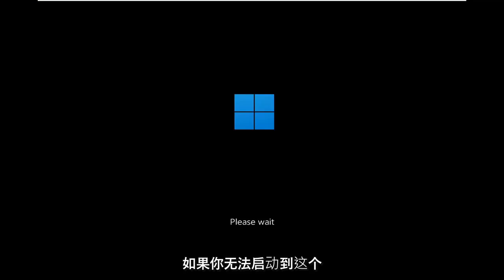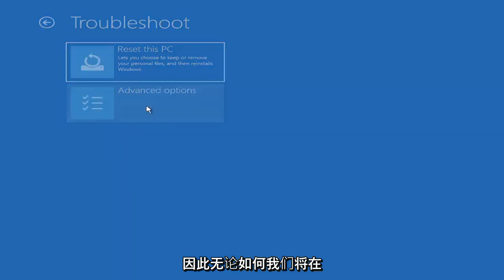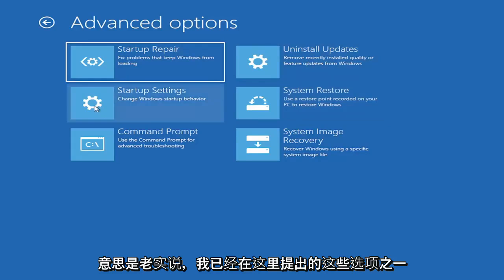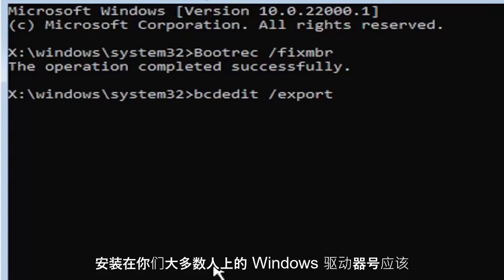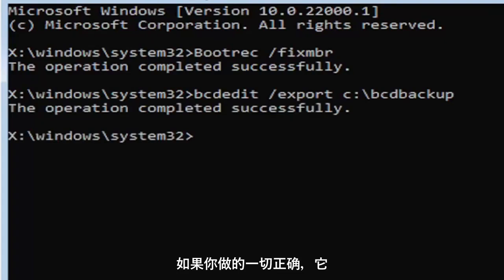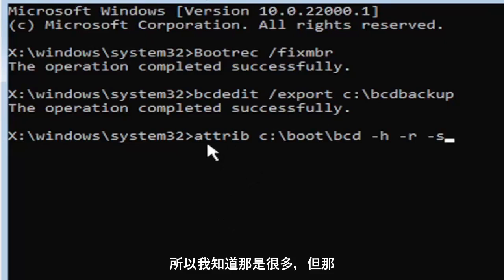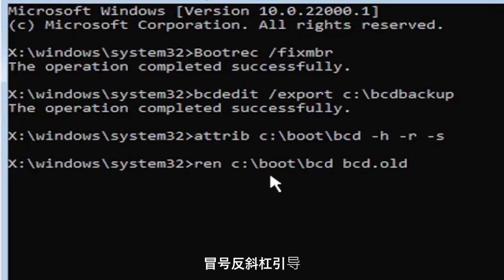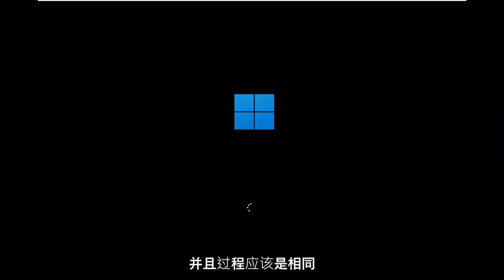如何修复 Windows 11/10 错误代码 0xc00000e？ [3个解决方案]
如何修复 Windows 11 错误代码 0xc00000e？ [3个解决方案]

您是否在启动过程中看到 Windows 11 中的 0xc00000e 错误代码？ 许多人在遇到此错误时会感到沮丧，因为 Windows 没有在其错误代码中指定发生了什么问题以及您需要做什么来修复它。

本教程中解决的问题：
错误 0xc00000e9
错误 0xc00000e Windows 11
错误 0xc00000e9 笔记本电脑
错误 0xc00000e5 Windows 11
错误 0xc00000e Windows 11 SSD
窗口错误 0xc00000e
克隆后错误代码 0xc00000e
Windows 启动错误 0xc00000e
错误代码 0xc00000e
电脑错误 0xc00000e
Windows 11 错误 0xc00000e

本教程适用于所有支持的硬件制造商（如戴尔、惠普、宏碁、华硕、东芝、联想、三星）的运行 Windows 10/11 操作系统（家庭、专业、企业、教育）的计算机、笔记本电脑、台式机和平板电脑 ，和华为。